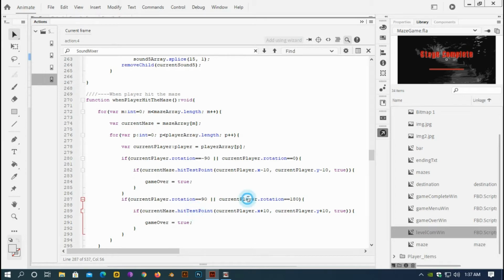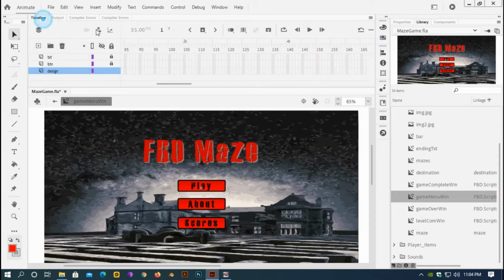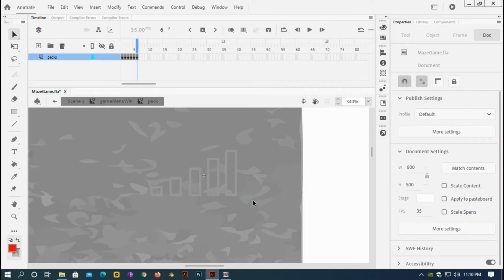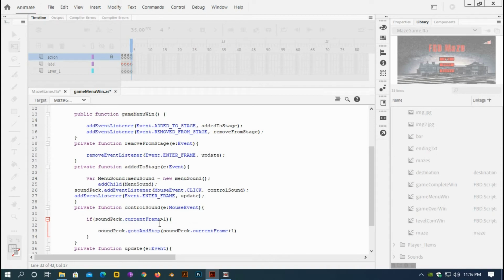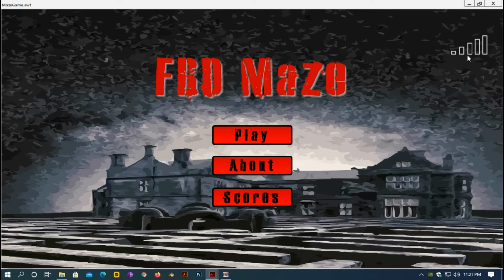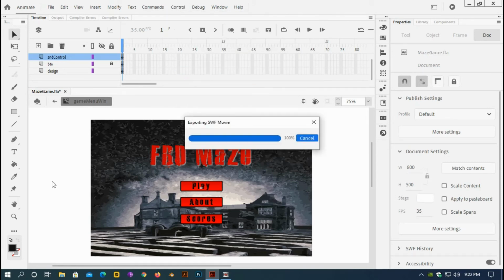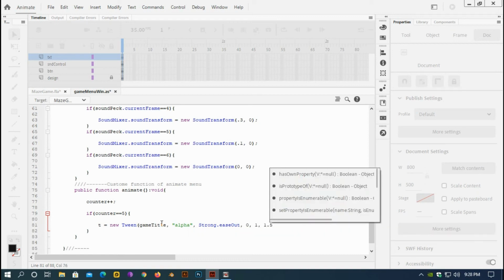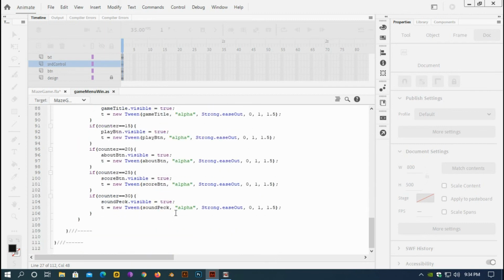How to develop a Maze Game (P-11) using AS3.0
This is the 11th part of the  tutorial about developing Maze Game using Action Script 3.0. I've used here Animate 20 platform of Action Script 3.0 for making this Game. You can use Flash CS3 or earlier versions or any version of Animate CC.